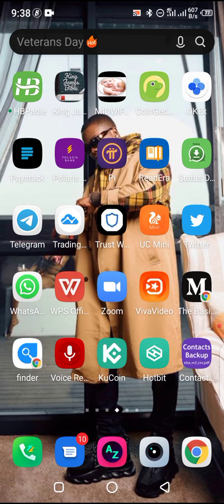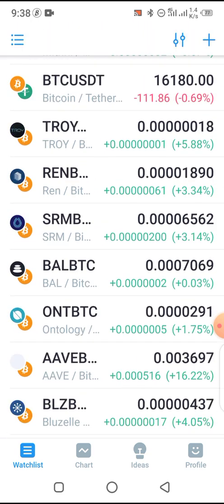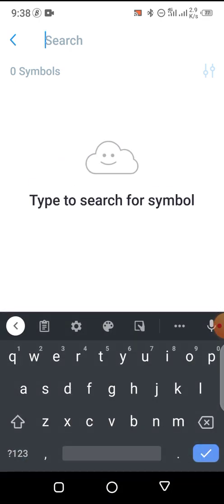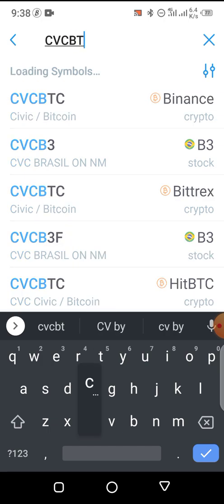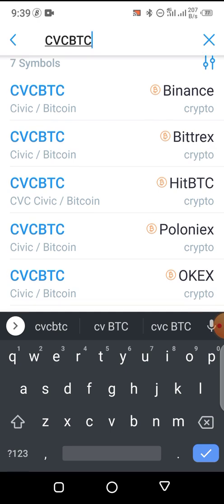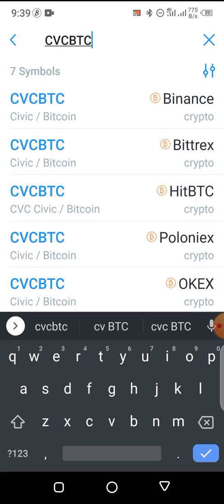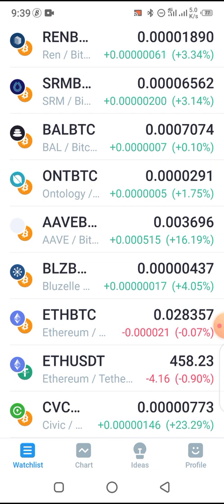MY ANALYSIS ON CVC/BTC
Understanding the Market, planning exit and entry and understanding classical chart patterns